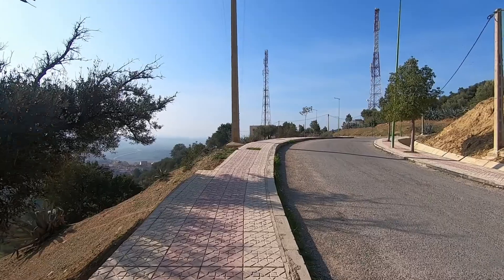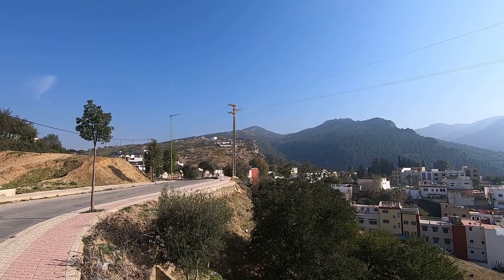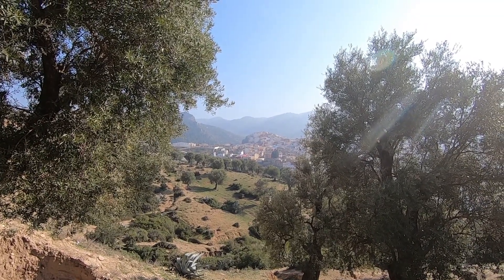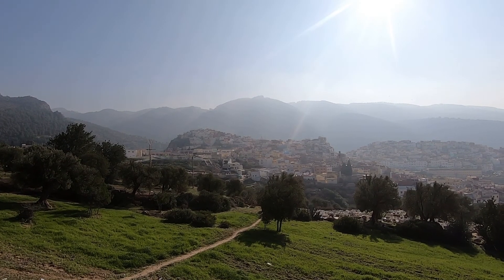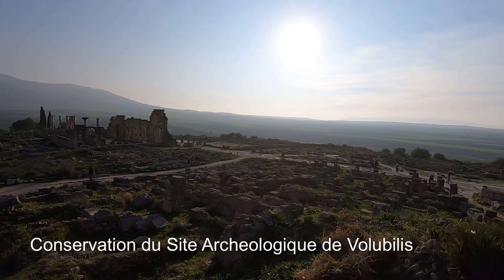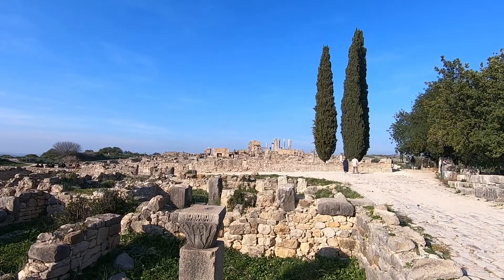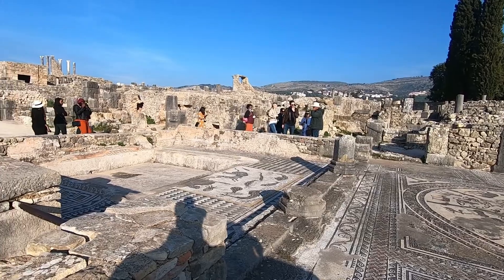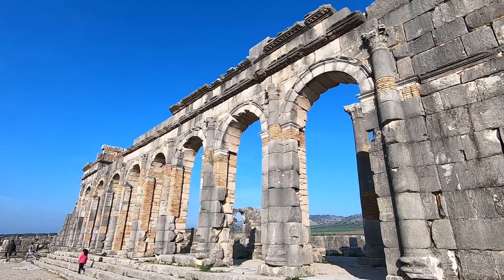Walking to Volubilis | 🇲🇦 MOROCCO | Amazing Ancient Roman City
In this video, we're leaving the town of Moulay Idriss and heading to the partly-excavated Berber-Roman city of Volubilis.

Most visitors take a bus or taxi from Moulay Idriss to Volubilis, but we discovered that walking there along the upper mountain road is not only easy, but provides stunning views.

The site where Volubilis was once a thriving city is huge. Entry for non-Moroccans is 70 dirham (about £5.50). The first settlement here was built in the 3rd century BC, but the city grew rapidly under Roman rule in the 1st century AD.

It will come as no surprise that Volubilis is a UNESCO World Heritage Site.

MOROCCO TRAVEL GUIDES

☕️ If you found this video useful, please buy us a hot drink

TRAVEL RESOURCES

GEAR